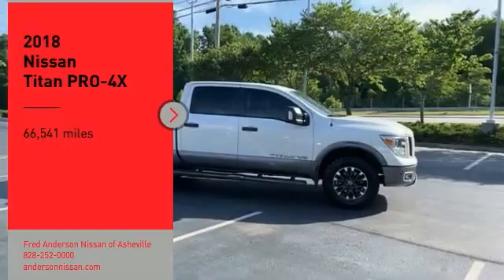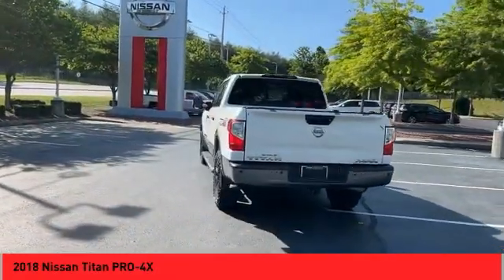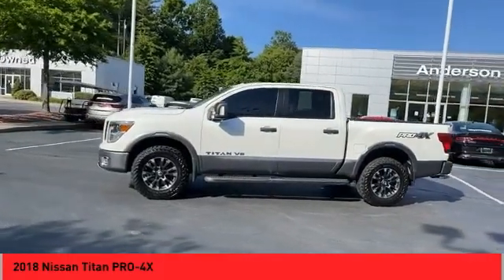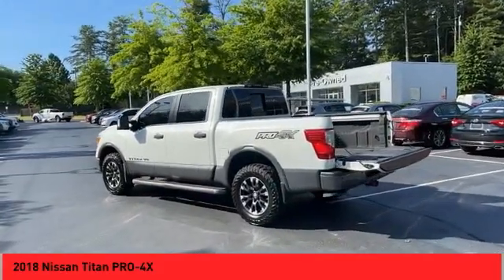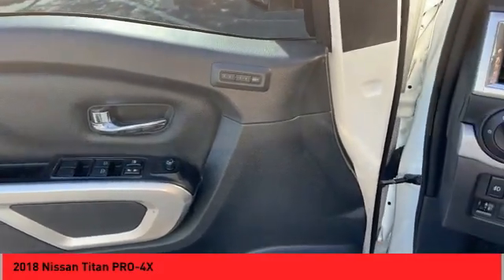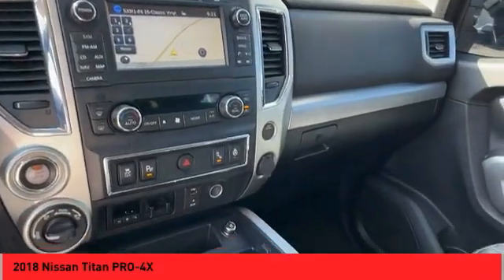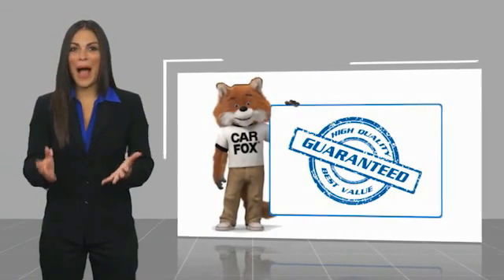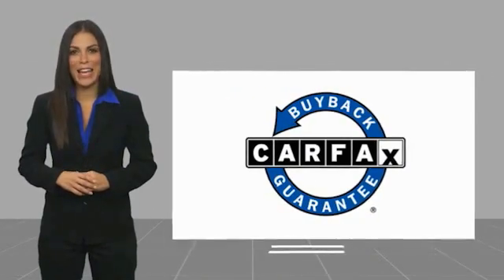2018 Nissan Titan Asheville NC JN508227P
2018 Nissan Titan PRO-4X

Don't miss this 2018 Nissan Titan. It's equipped with great features. You'll want to take this vehicle home. Make a great choice today.